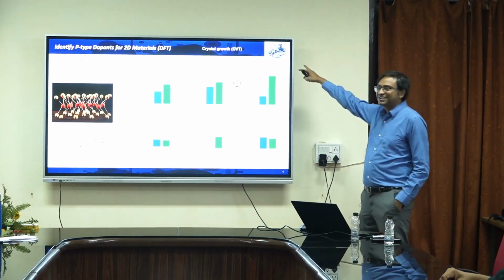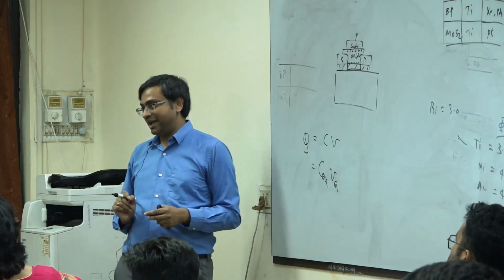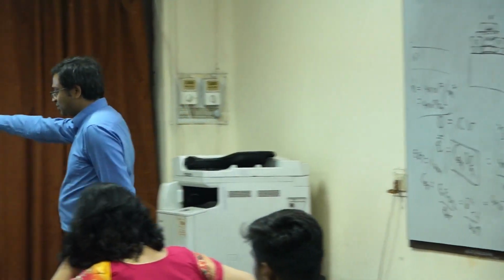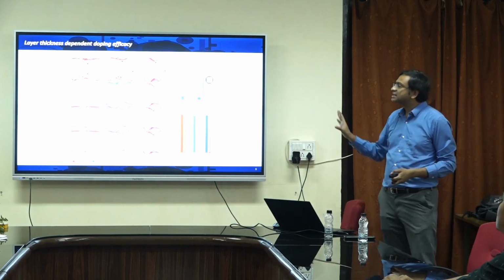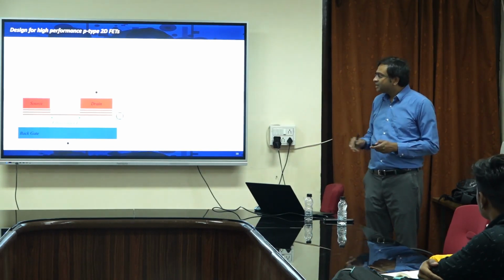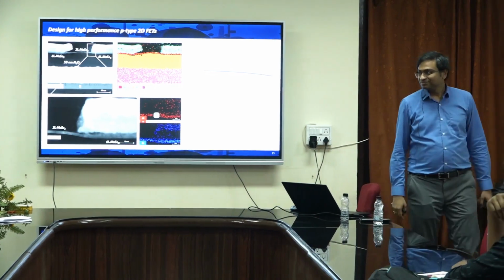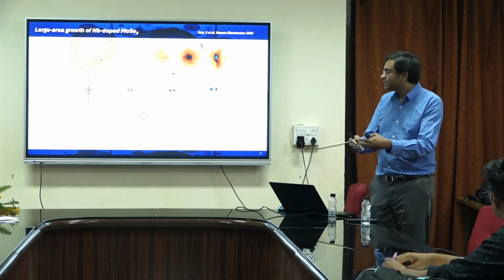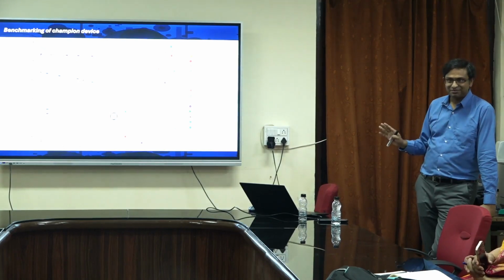L06 P-type 2D FET